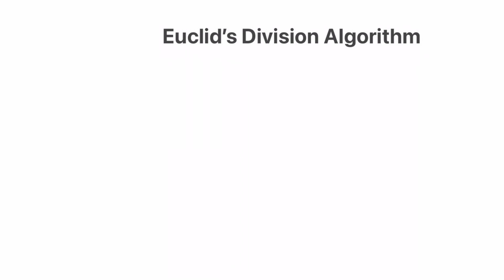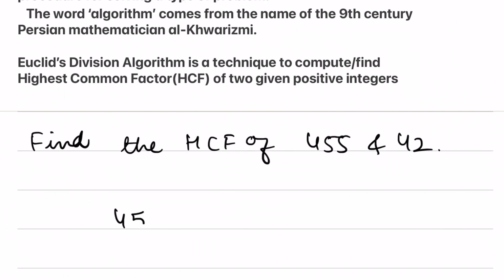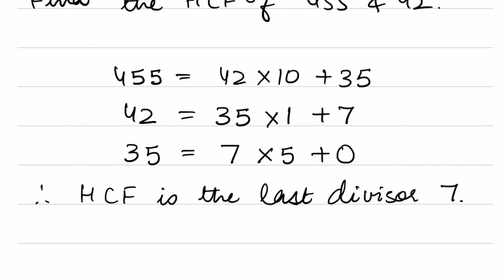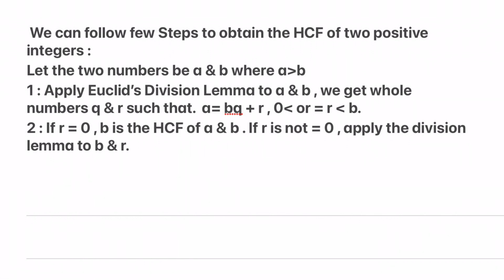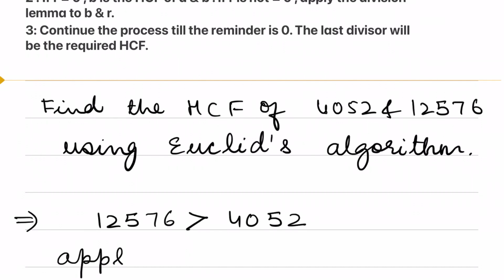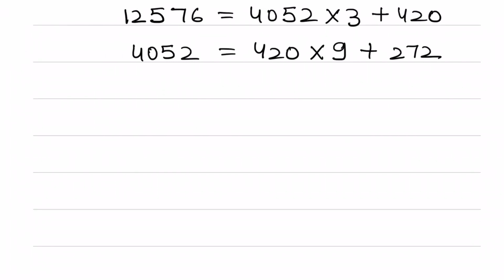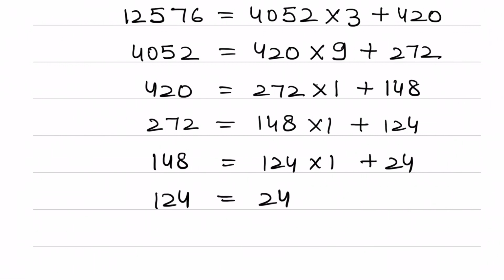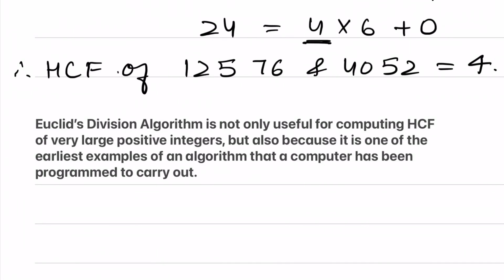Euclid’s Division Algorithm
Link to find the HCF by division method